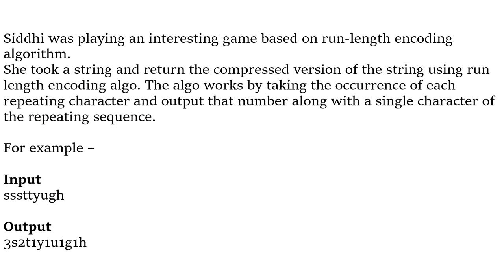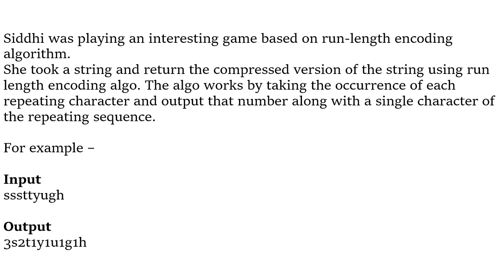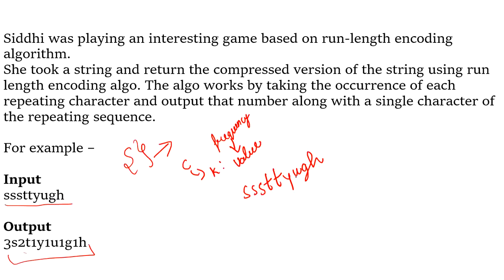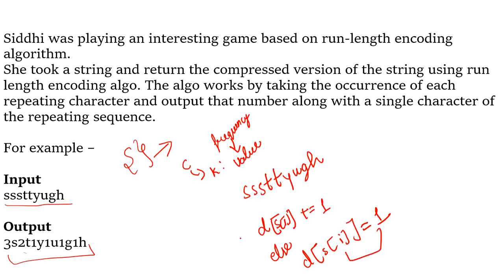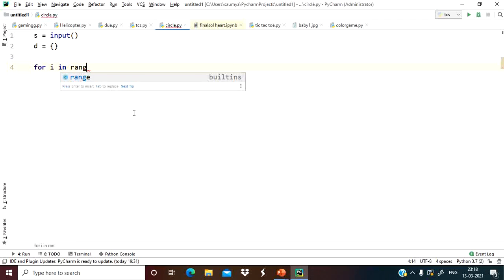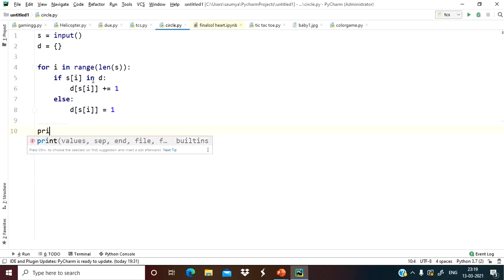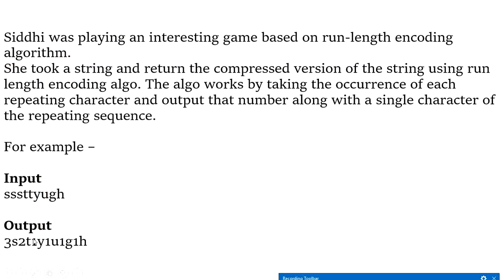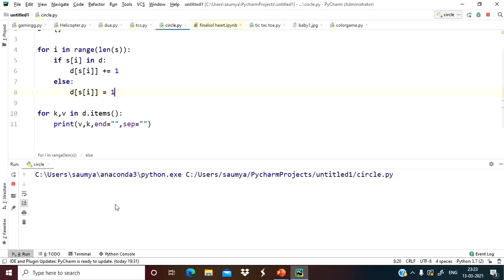Important Coding Question for InfyTQ || Must watch